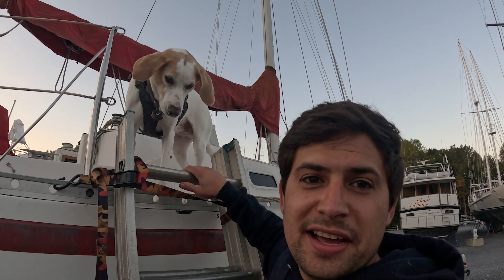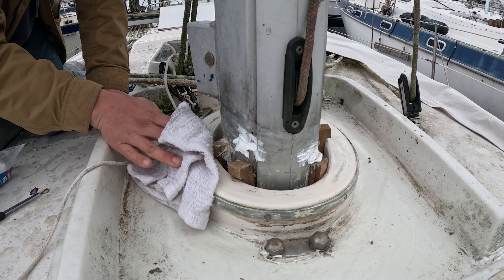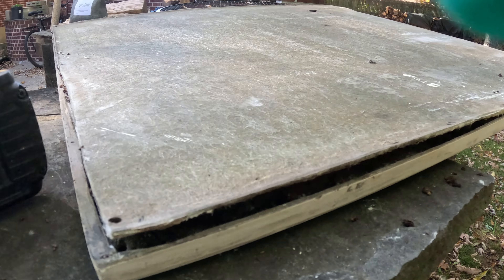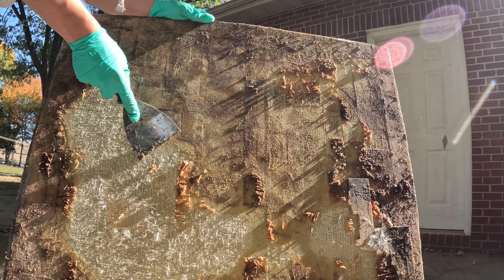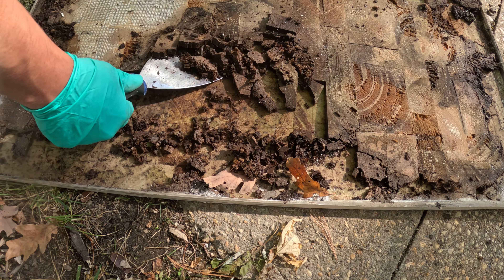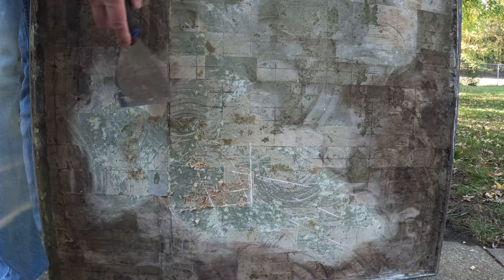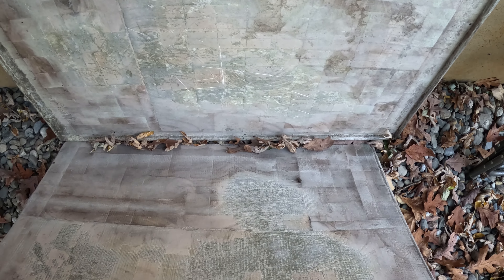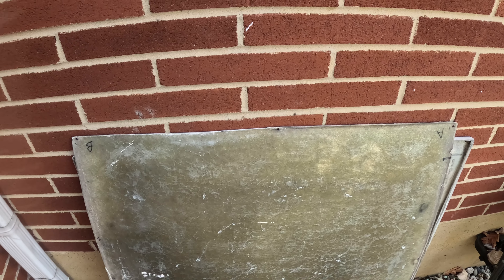Removing rotton wood from my sailboat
I remove rotten balsa coring from my companionway hatch cover and prep for new coring replacement.